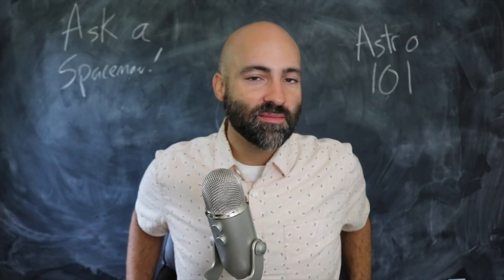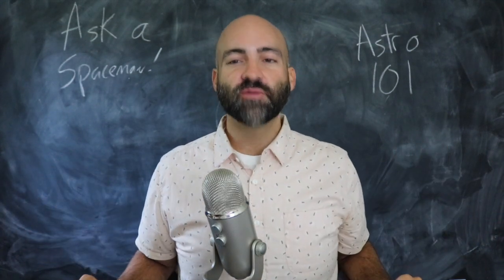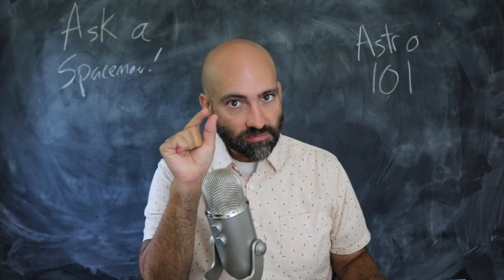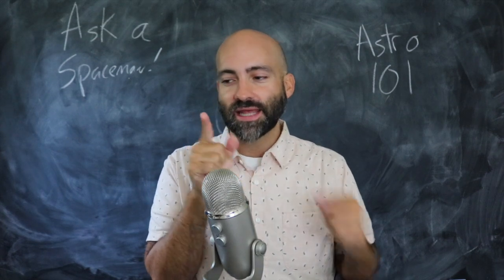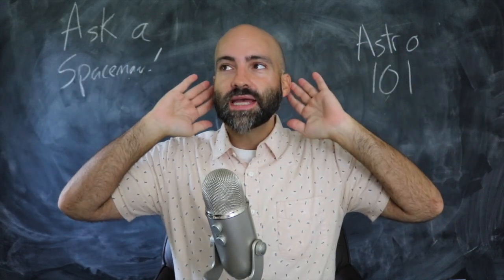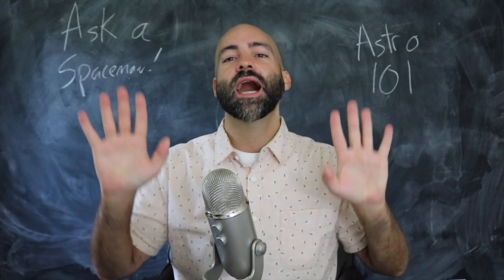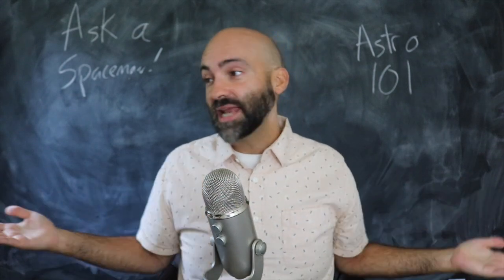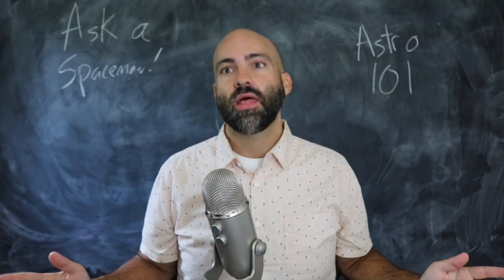Learn the Basics of Astronomy - Ask a Spaceman!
It’s time for school! The Astro101 series will cover some of the most important questions in astronomy. In today’s lesson, we’ll have: Why did people used to study astronomy? Why do they continue to study astronomy? What’s the deal with all this weird jargon? I discuss these questions and more in today’s Ask a Spaceman!